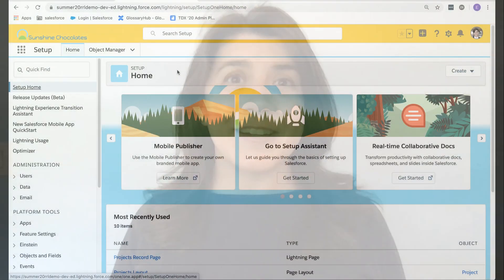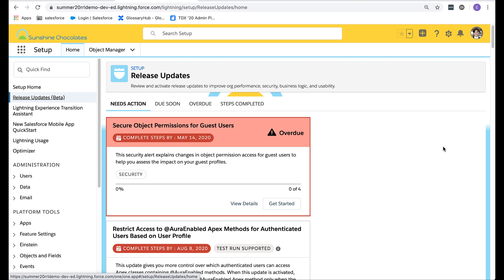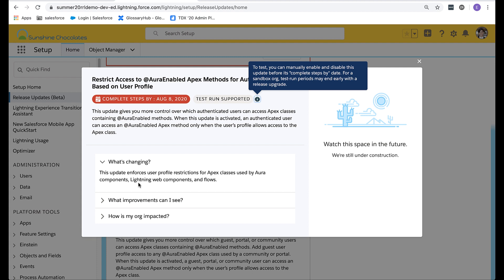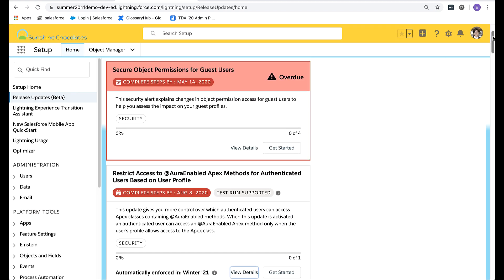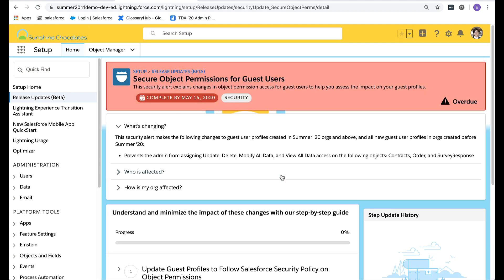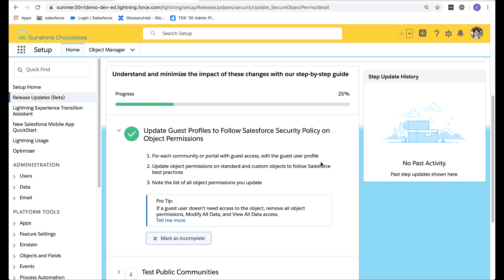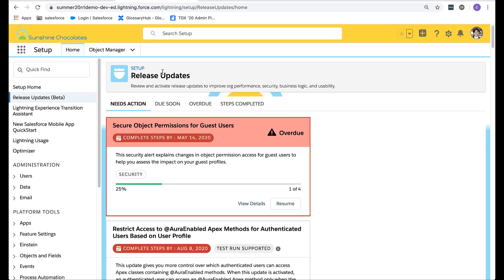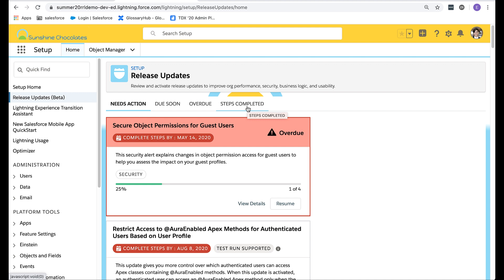How Salesforce Administrators Can Stay On Top of Critical Release Updates - Salesforce Summer '20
Check out the new Salesforce Release Updates Page.

Summer '20 is full of amazing features for AwesomeAdmins! Check out what's new when you follow and complete the LearnMOAR trailmix